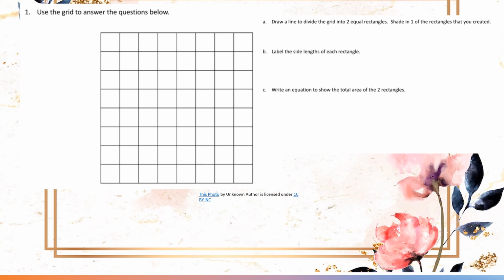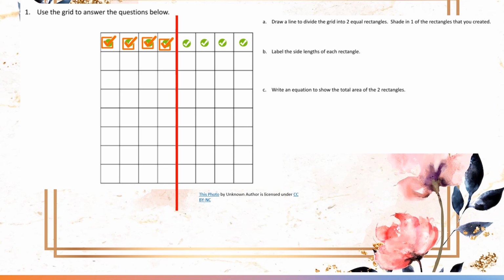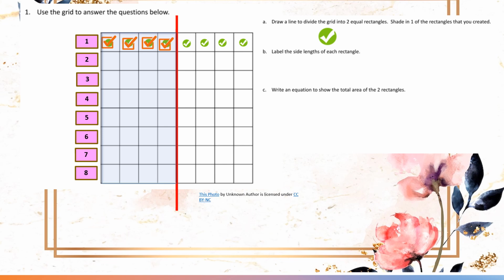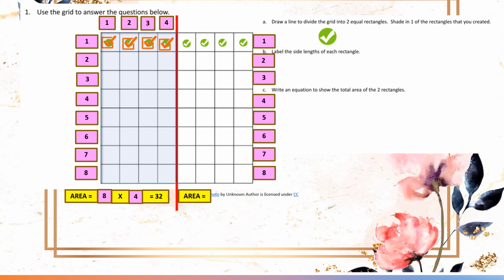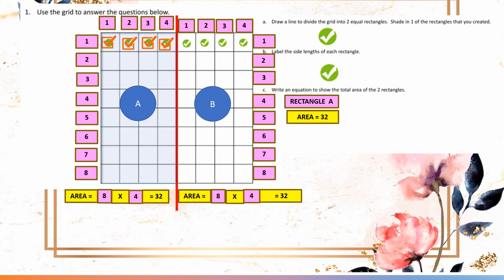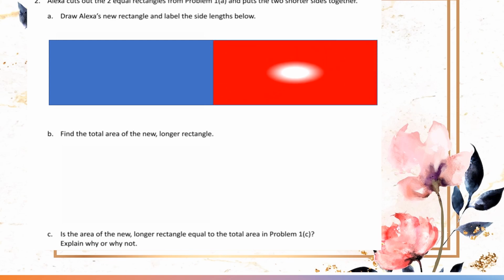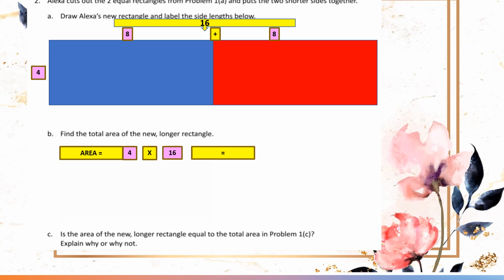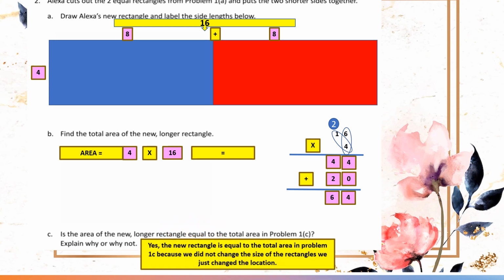GREAT MINDS EUREKA GRADE 3 / 3RD GRADE MODULE 4 LESSON 6